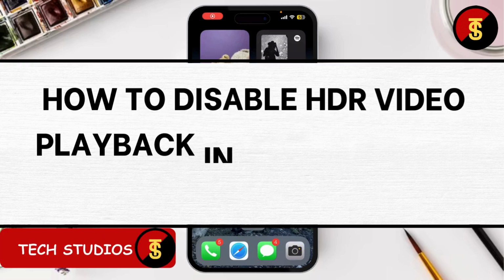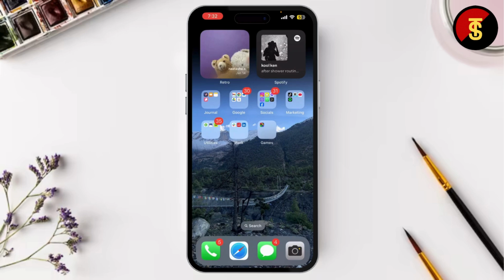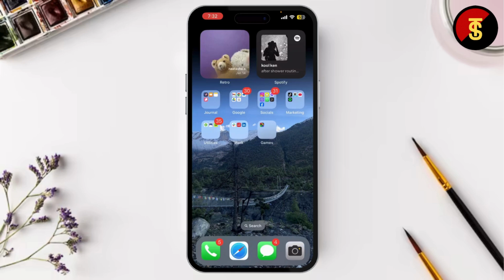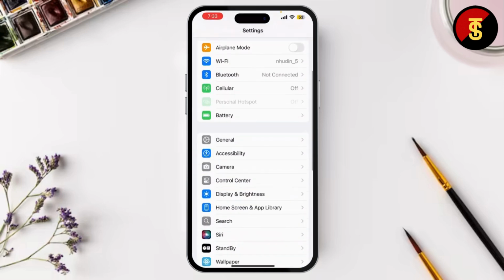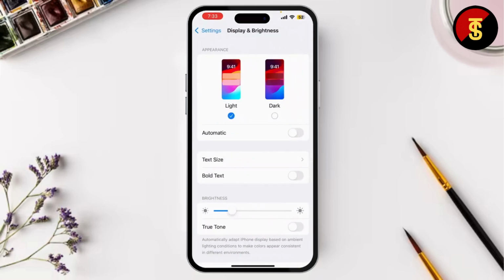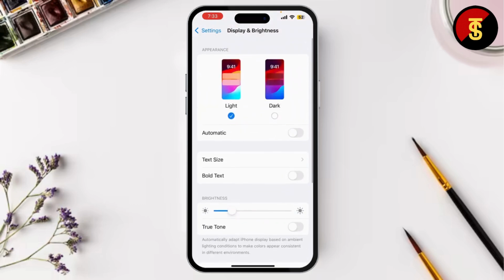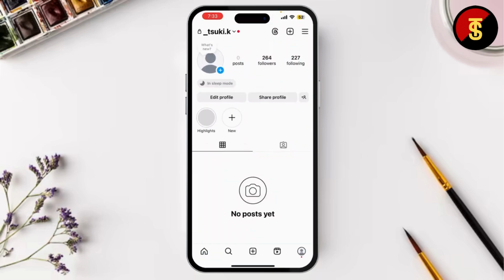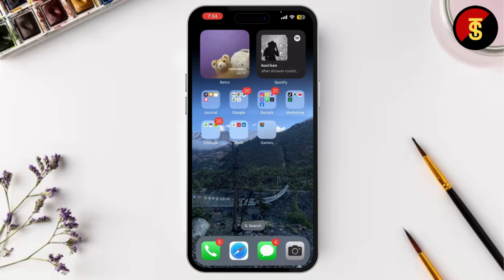How to Disable HDR Video Playback in Instagram on iPhone | Stop HDR Video Playback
Are you looking to disable HDR video playback on Instagram for a better viewing experience? This video will show you how to stop HDR video playback on Instagram for iPhone quickly and easily. Whether you're asking, "How do I disable HDR on Instagram?" or need help with adjusting video settings on your iPhone, this tutorial has got you covered. Learn how to turn off HDR video playback and enjoy a more personalized Instagram experience. Watch now for the complete step-by-step guide!

Timestamps:
00:00 How to Disable HDR Video Playback in Instagram on iPhone
00:10 How Do I Stop HDR Video Playback on Instagram?